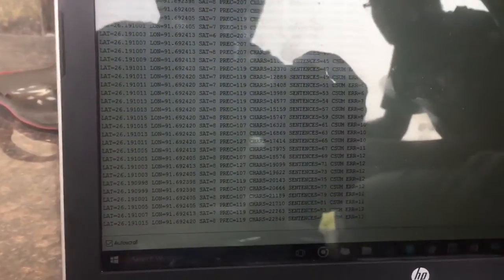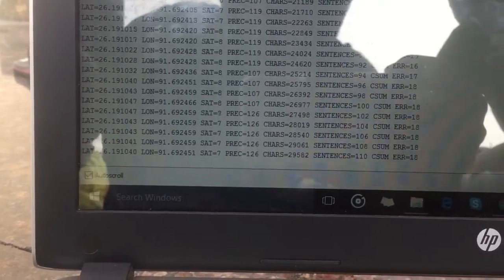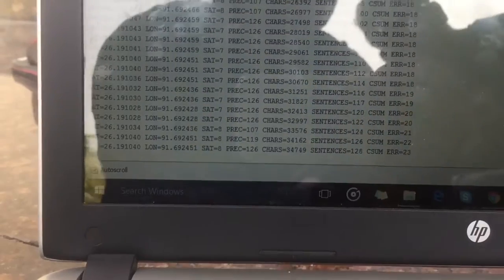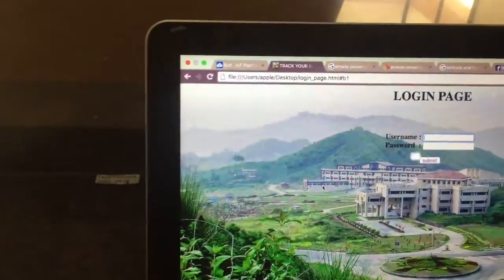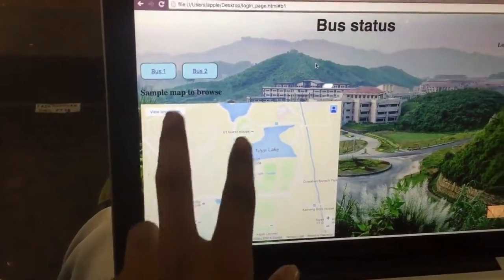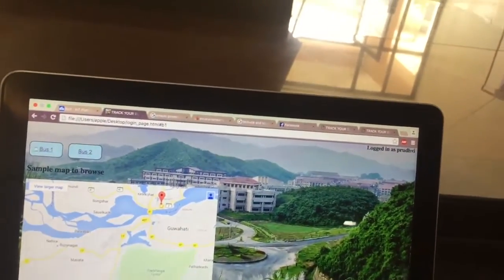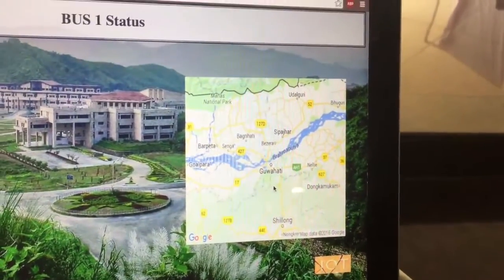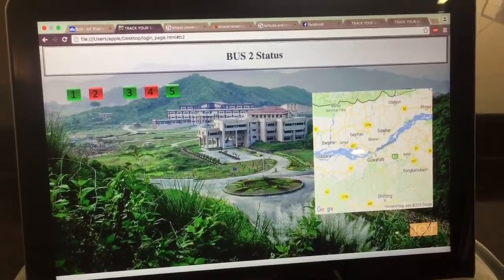track your bus using iot in bolt interface during hackathon in techniche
bus tracking system
communication from  bolt to arduino done by creating virtual serial communication ,by using newSerial.h in arduino.